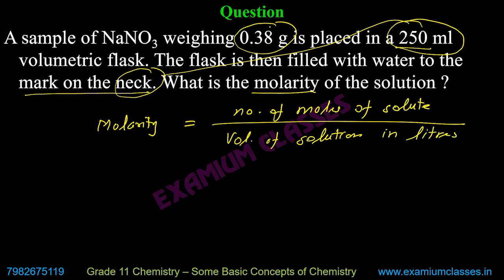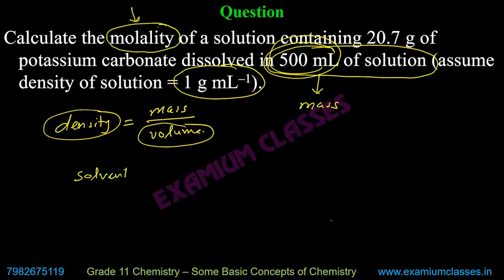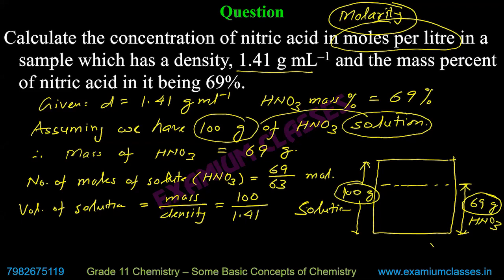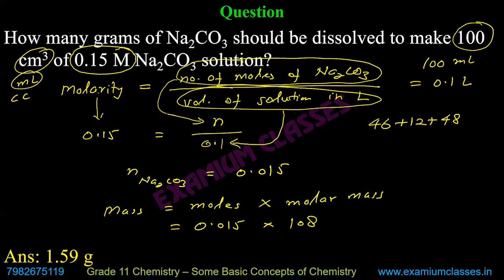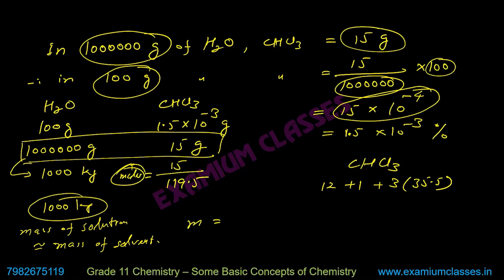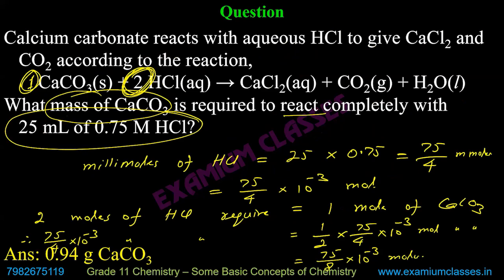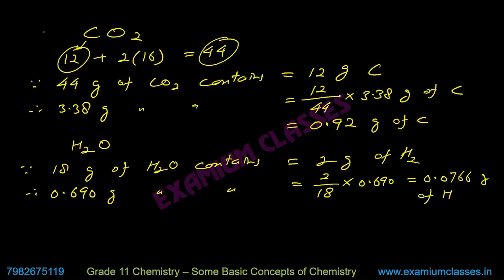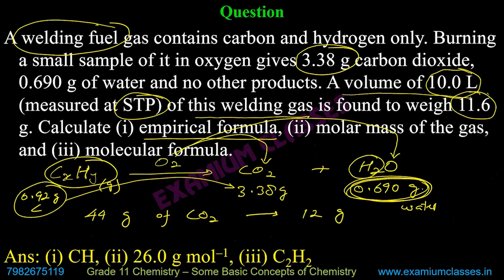Practice Session 1 Some Basic Concepts of Chemistry Class 11 Chemistry